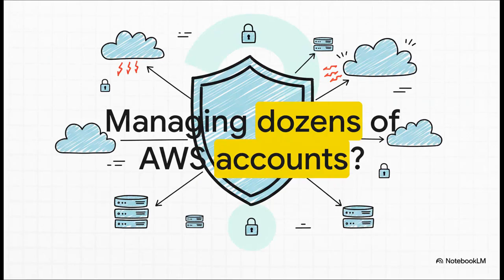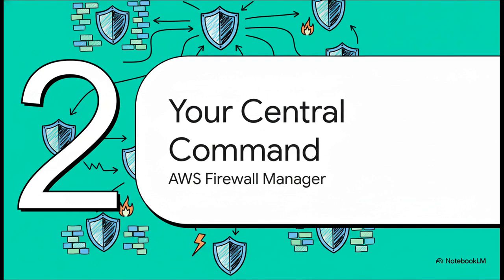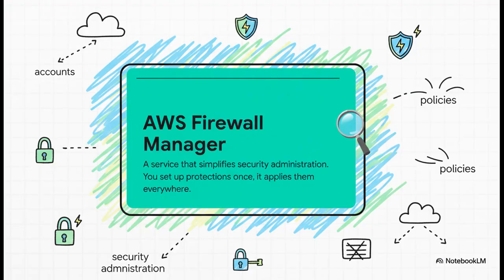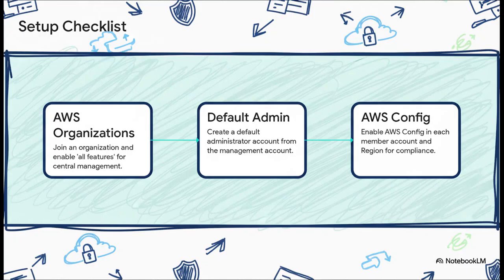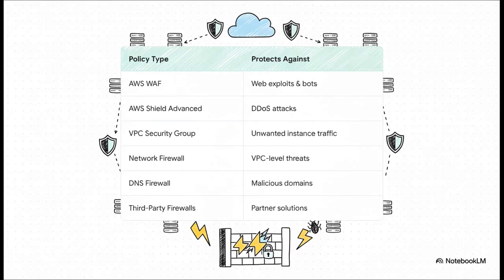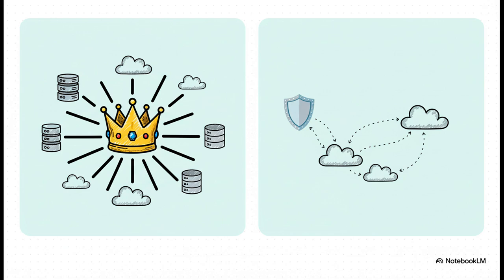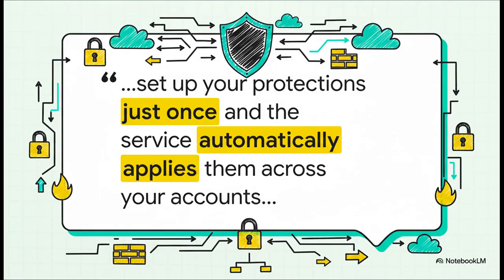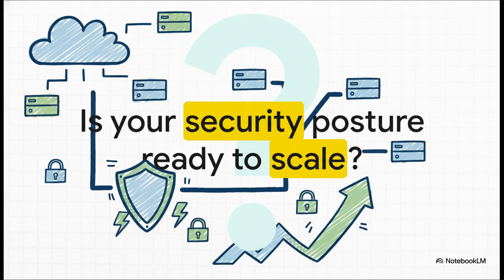AWS Firewall Manager: Centralized Protection in Minutes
Let's dive into AWS Firewall Manager, the service that brings order to your company's security. You'll learn how to apply security rules consistently across all your AWS accounts, avoiding hidden risks and protecting new resources automatically. Learn the three main steps to set up Firewall Manager and discover how it can protect your networks and security services.